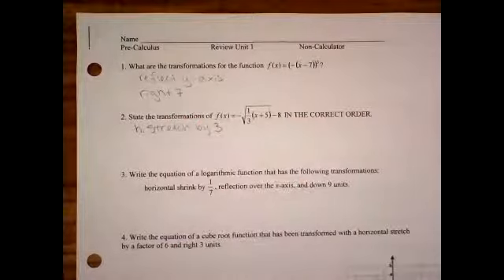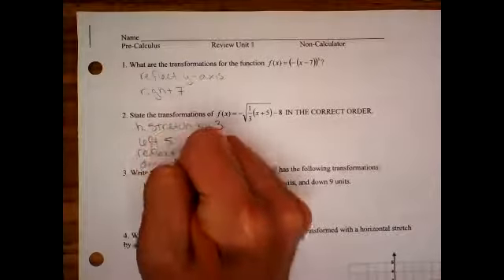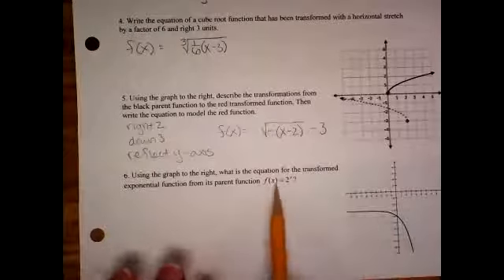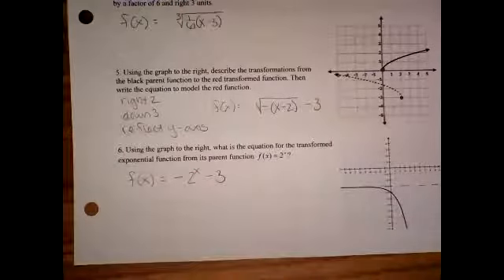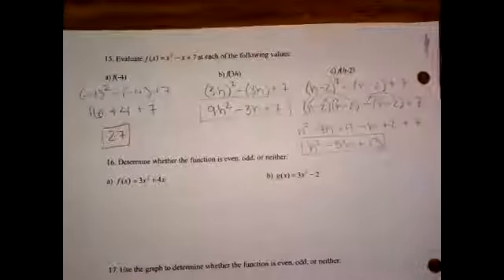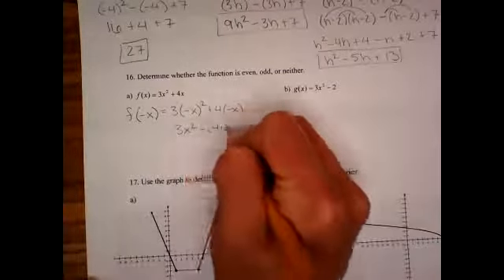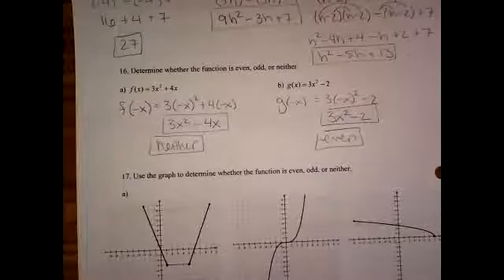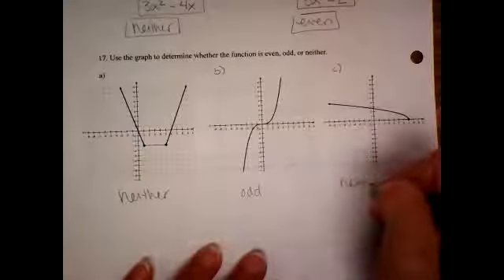unit 1 study guide